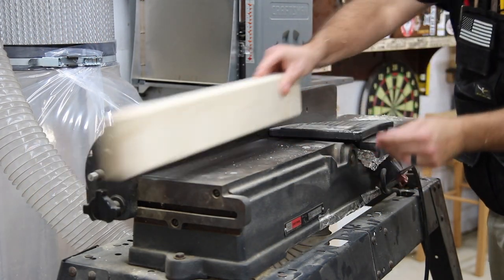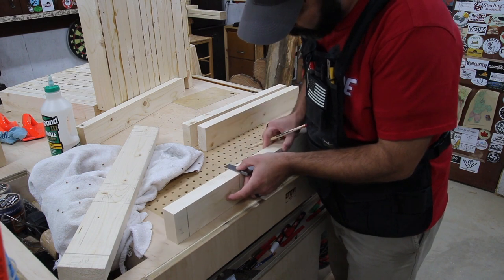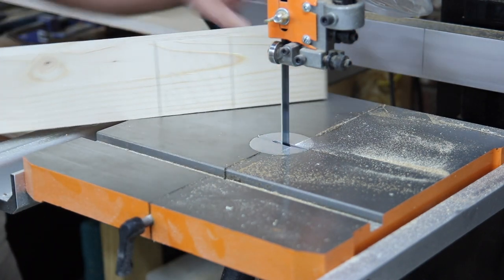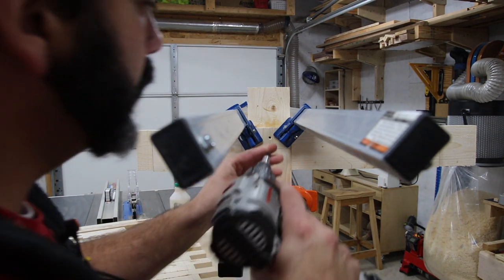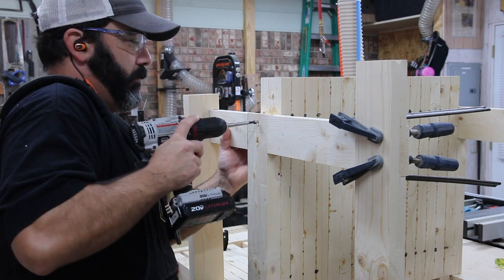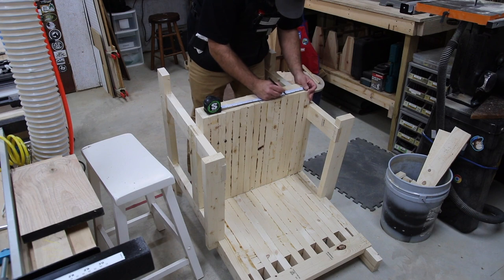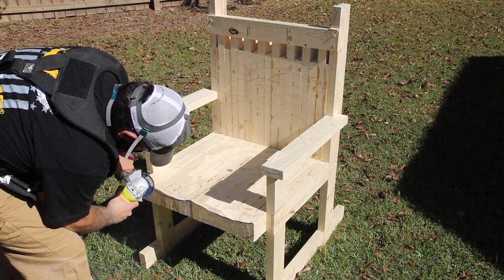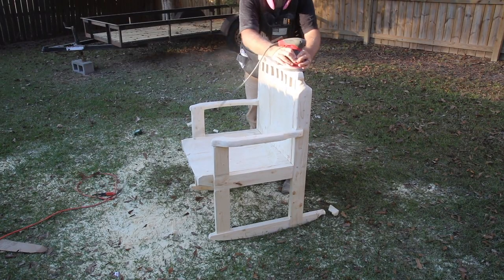Power Carving a 2x4 Rocking Chair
Like my shop apron?